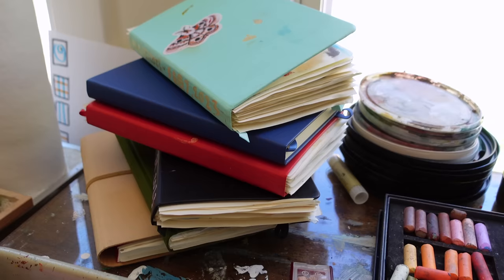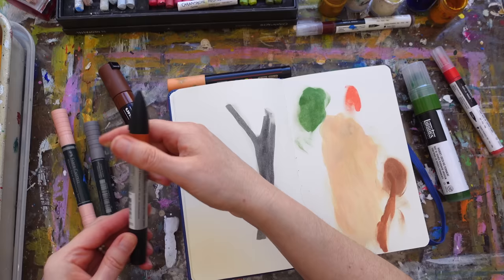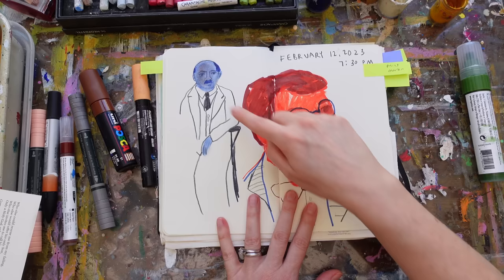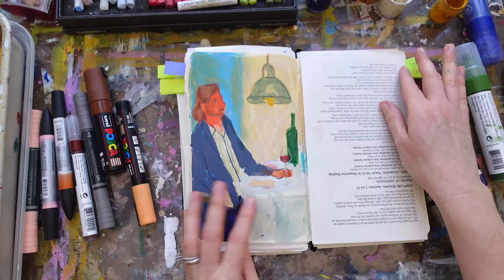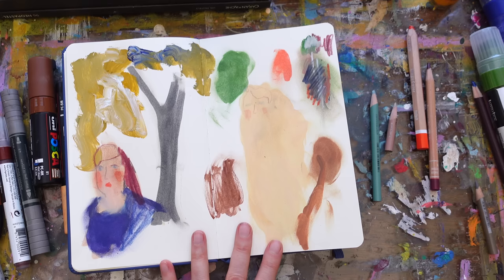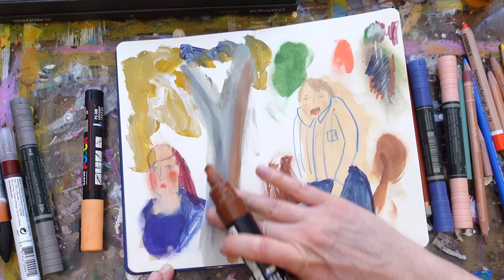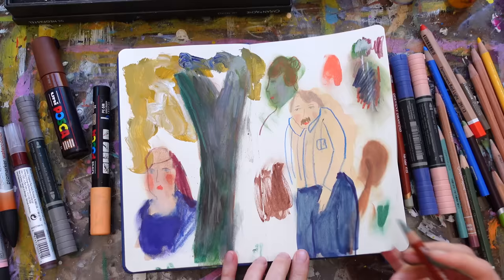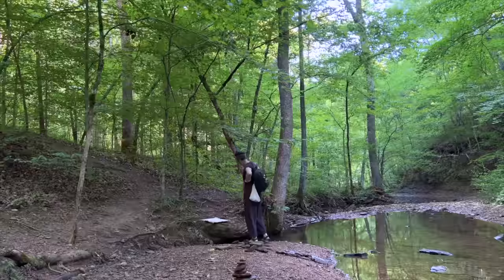Art Supplies I've Been Reaching For & How I've Been Using Them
I'm forever switching up supplies I'm using and I thought it would be fun to show you what I'm reaching for this year and how I'm using those supplies to layer and get depth and texture in my work.

Watercolor Markers:
*FABER CASTELL WATERCOLOR MARKERS:

Paint Markers:
*POSCA: